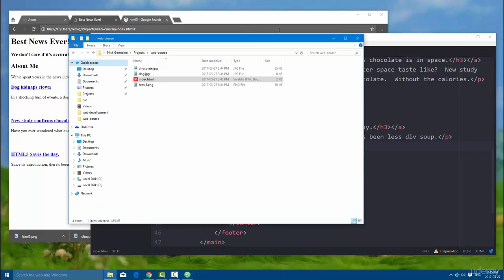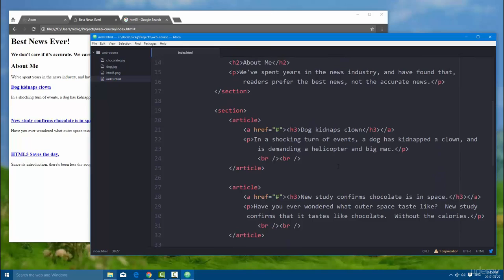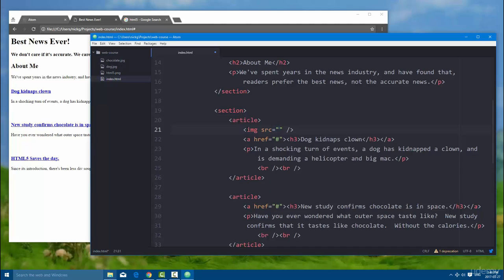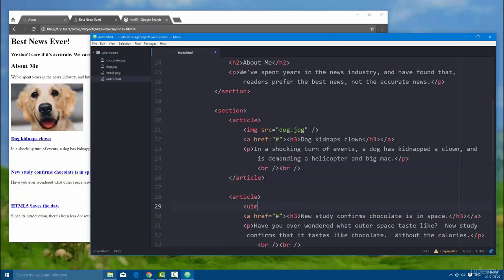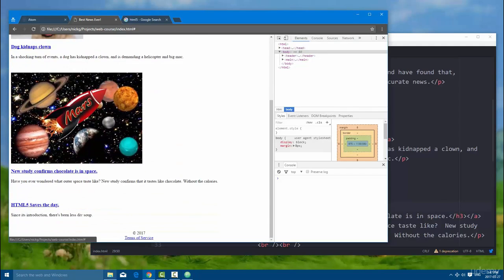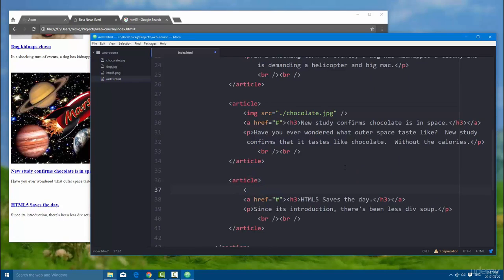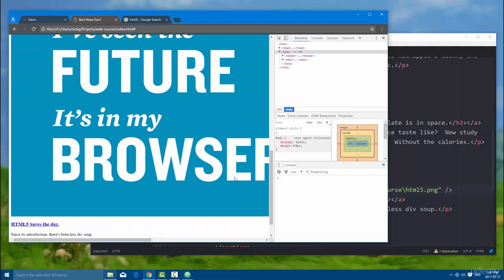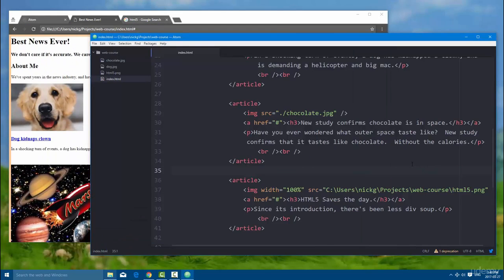How to add Images in html | Advanced HTML Concepts